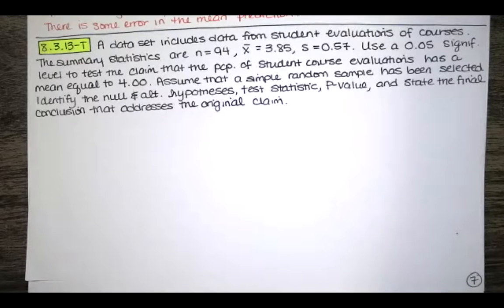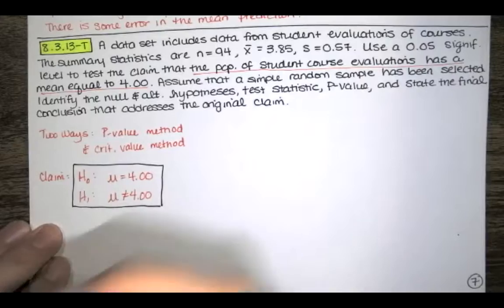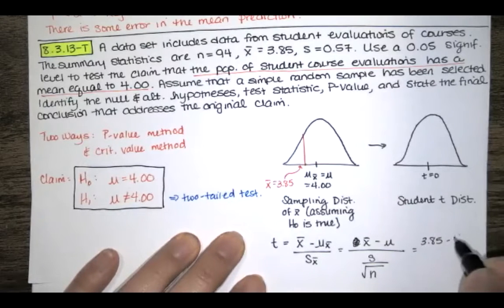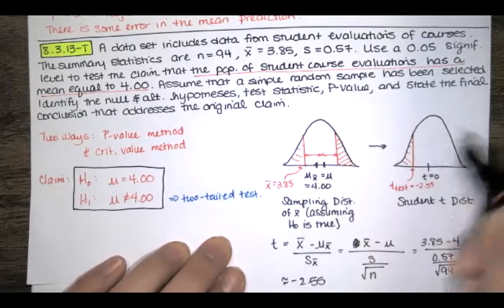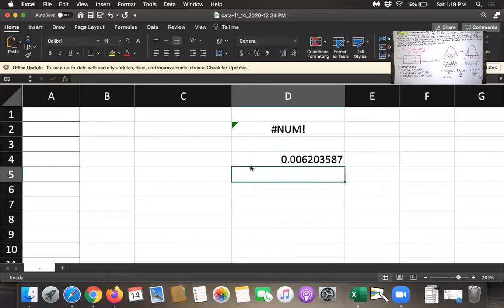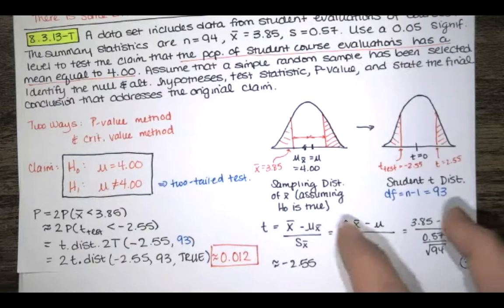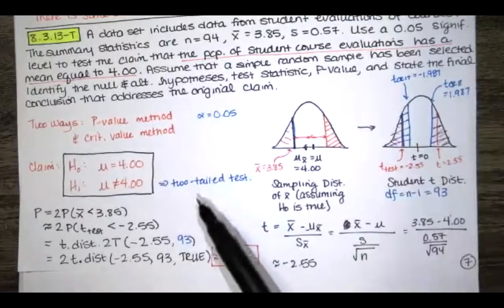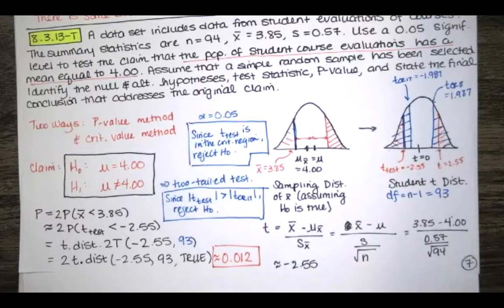Prob. 8.3.13-T - Test claim a/b mean, P-value, critical value methods, sigma unknown. -Stats HW Help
In this video, we solve problem 8.3.13-T from Essentials of Statistics, 6th edition, by Triola. We're given summary statistics and asked to test a claim about a mean using the P-value method. The population standard deviation sigma is unknown. The test happens to be a two-tailed test. We use Excel to compute the necessary probability.

After solving the problem using the P-value method, we solve the problem using the critical value method. With the critical value method, we won't need technology to compute P. The critical values of t can be found using Table A-3 of the Triola Formulas and Tables.